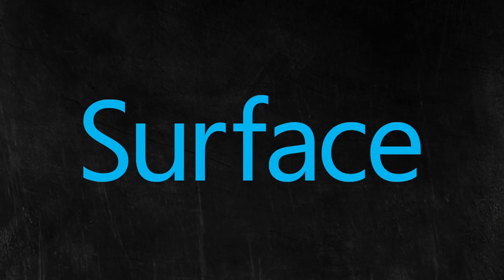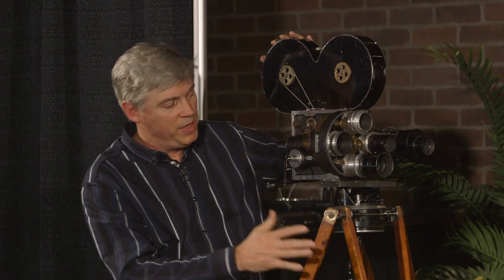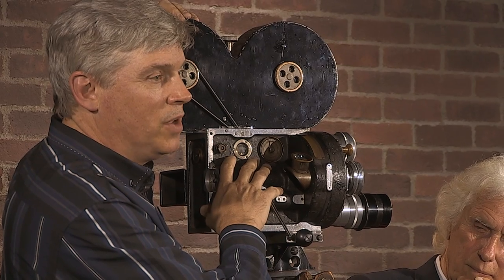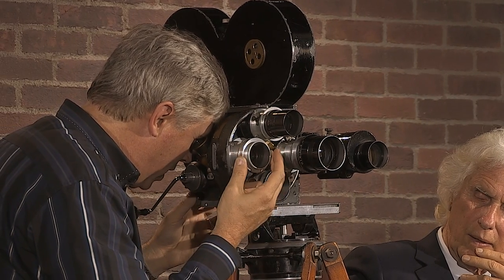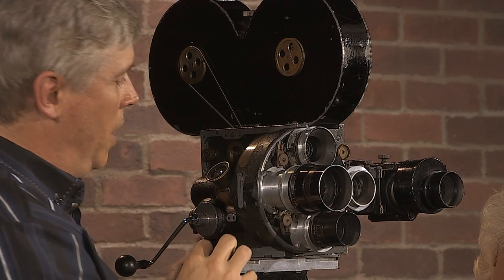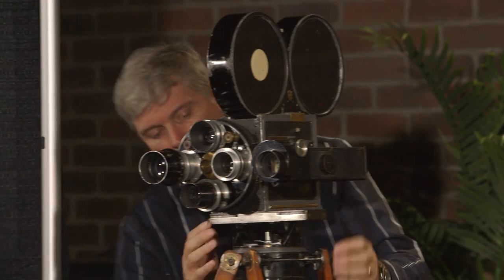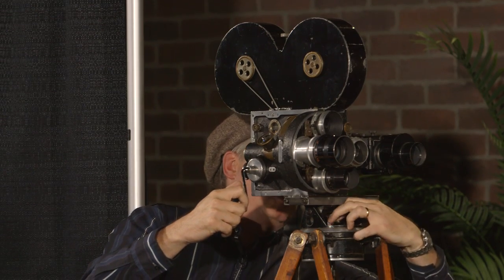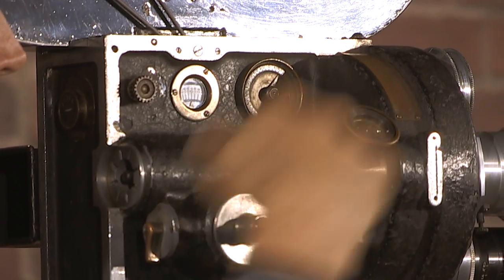HWMM: The Moving Picture Co. 1914 - Antique Moving Camera Demo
Mark Kirkland demonstrates how to use a vintage Bell and Howell 2709 camera used in the silent era, designed in 1912.

Mark is known for his work on The Simpsons, A Letter from Home and most recently, his short, The Moving Picture Co. 1914, which is up for Academy Consideration. He was joined onstage by his father, the noted photographer and filmmaker Douglas Kirkland. Douglas has worked on the sets of over 100 motion pictures. The short film features a cameo of "Weird" Al Yankovic as a silent film actor portraying Jesus in the Last Supper. Douglas Kirkland shares his on set photos, including ones with Sammy Davis Jr., Charlie Chaplain, and Mary Pickford.